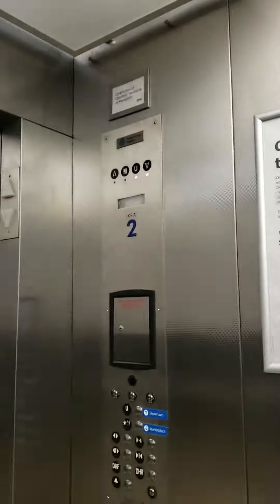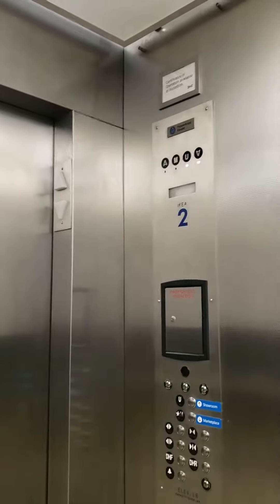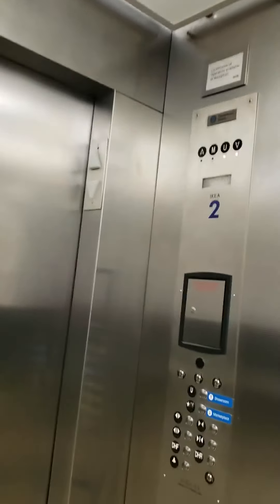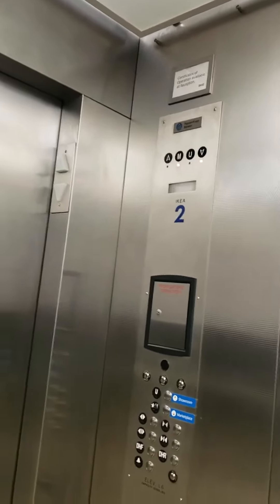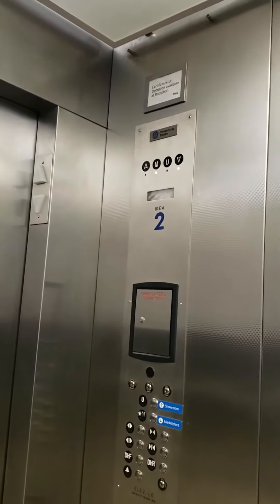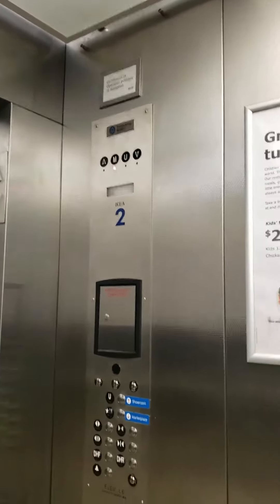Two ThyssenKrupp Hydraulic Elevators at IKEA in West Chester, OH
Phone I was recording: Samsung Galaxy S9

Description: A video that I forgot to upload. Also I apologize for not uploading in the last 10 months.